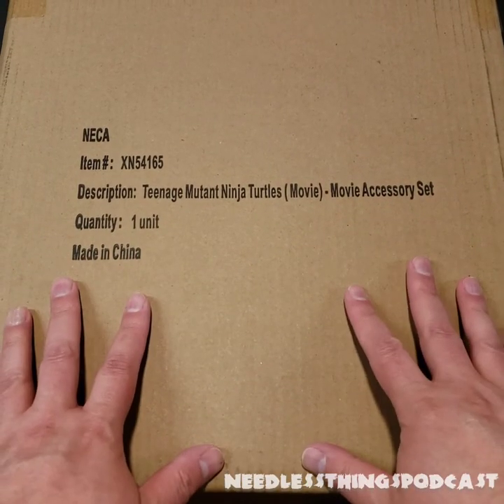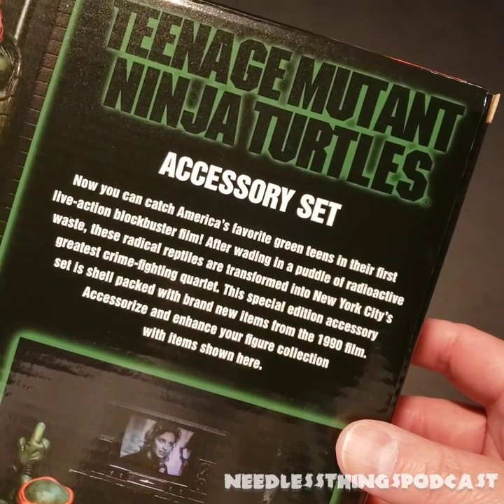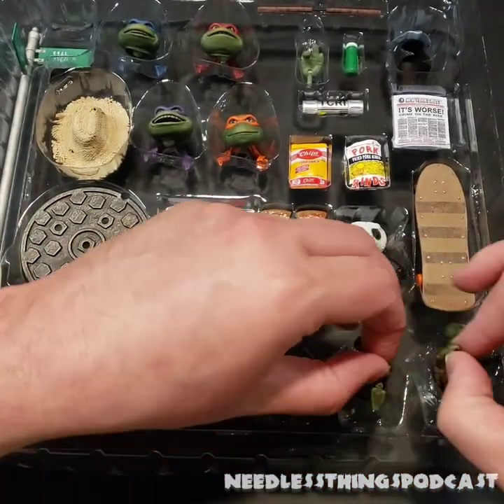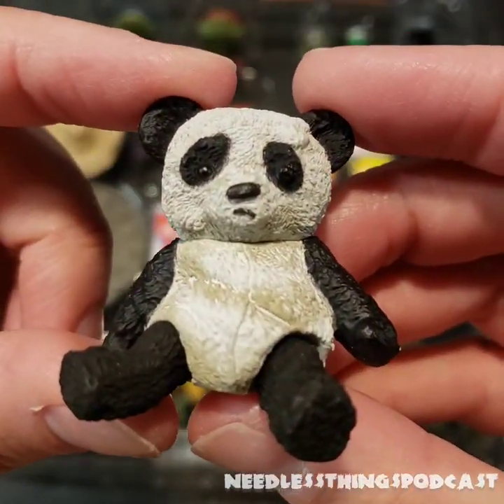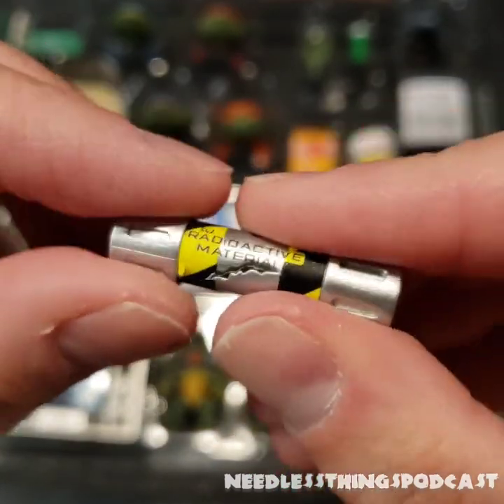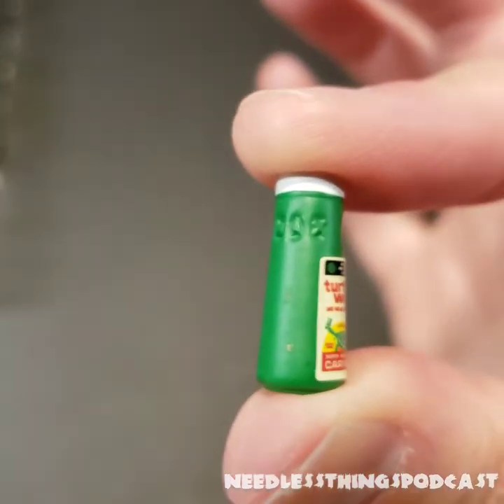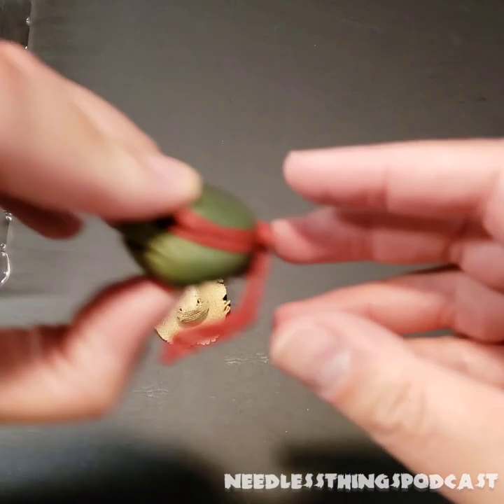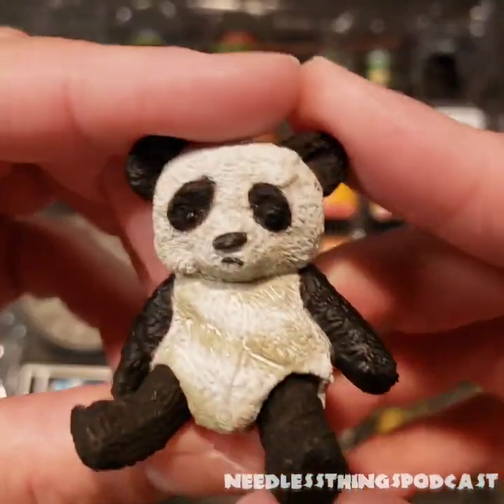NECA Teenage Mutant Ninja Turtles 1990 Movie Accessory Set Needless Unboxing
Your Host Dave unboxes the new accessory set for NECA's 1990 Ninja Turtles! Is it totally tubular or sadly superfluous? Watch and find out!